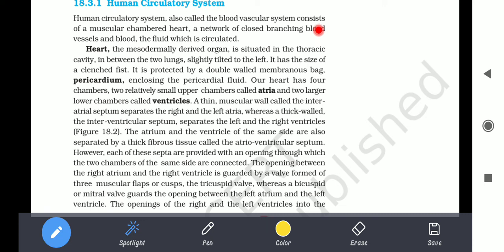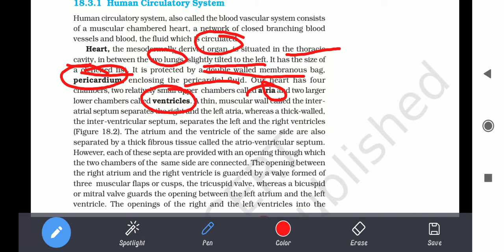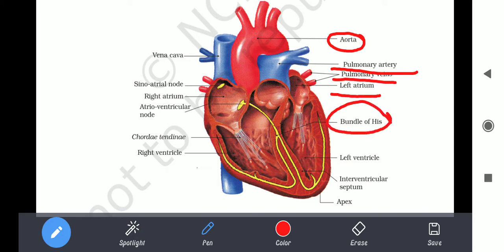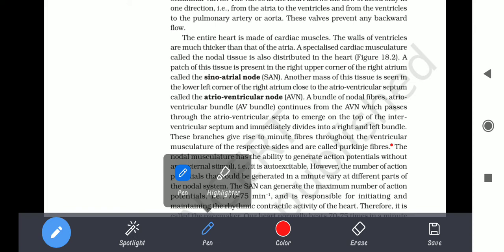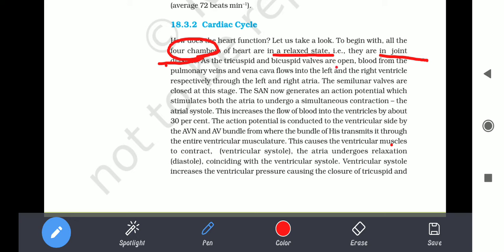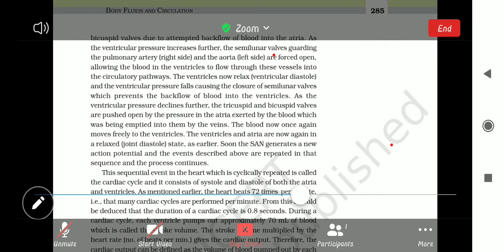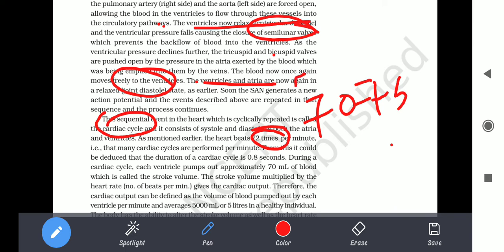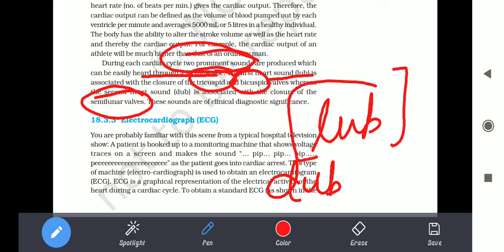part-6 body fluids and circulation/Naspirants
Please do support💜💜